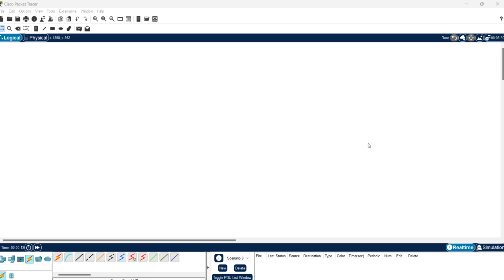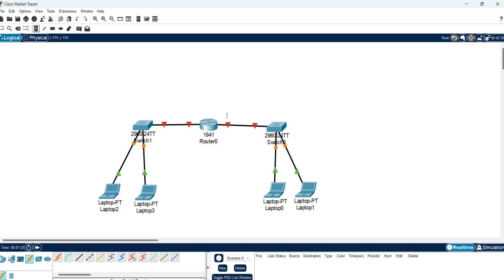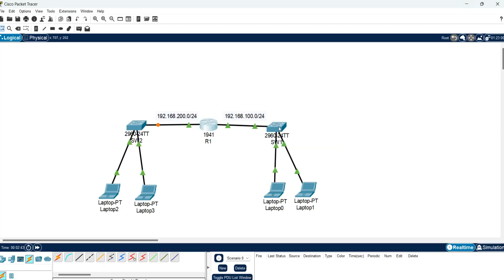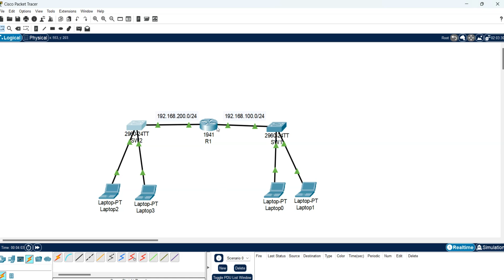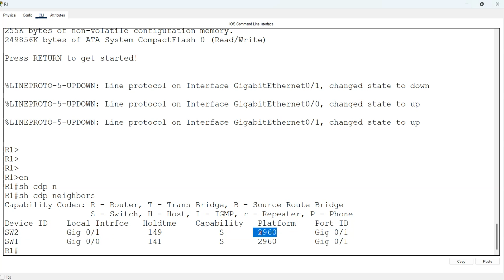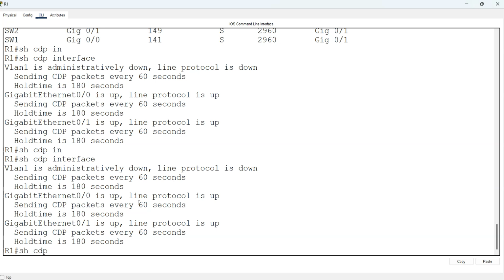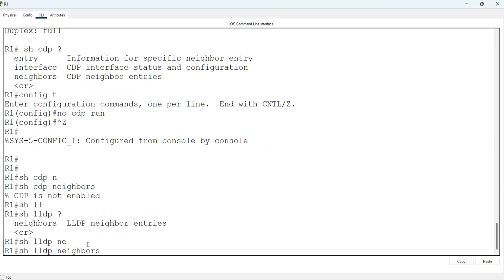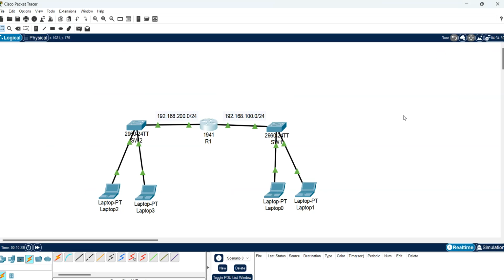13 CDP And LLDP (How To Discover Who Are Your Neighbors)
001 Configure CDP and LLDP